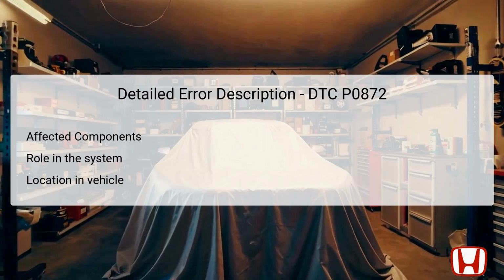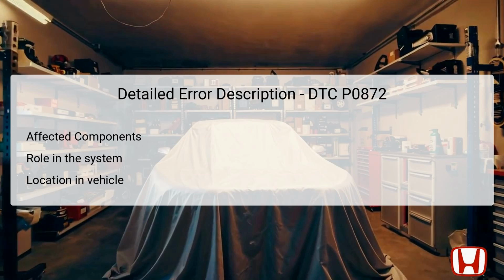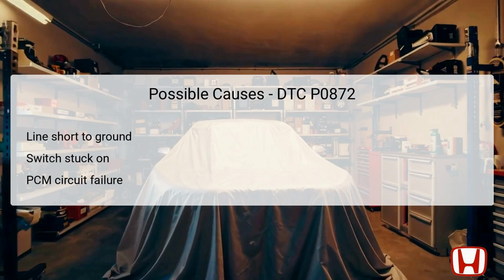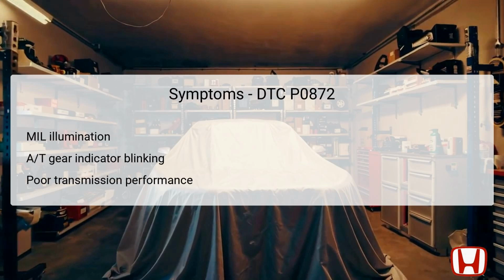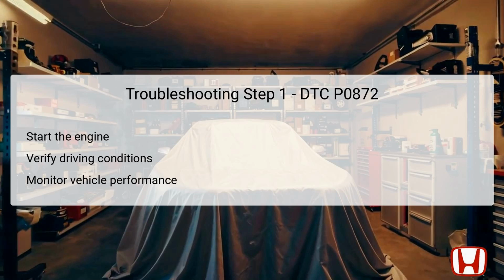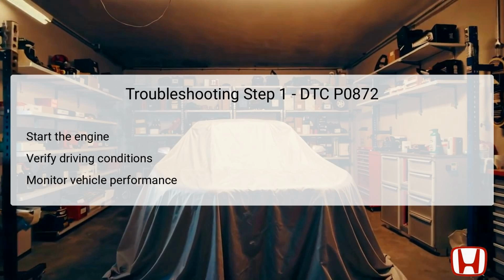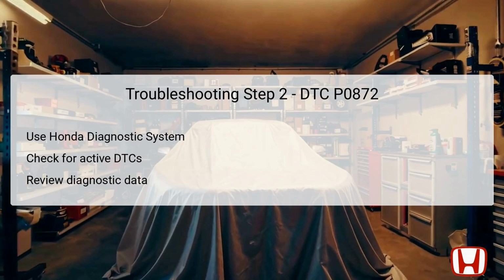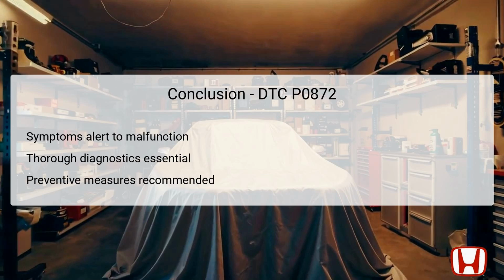DTC P0872: Transmission Fluid Pressure Switch C (4th Clutch) Circuit Low - Honda Accord 2012-2017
Join the STEP Diagnostics early access list:
​ In this video, you'll learn about Diagnostic Trouble Code P0872, which relates to the Transmission Fluid Pressure Switch C in Honda Accord models from 2012 to 2017. We'll cover the causes, symptoms, and troubleshooting steps for diagnosing and resolving transmission performance issues, ensuring your vehicle runs smoothly. Additionally, we’ll discuss preventive maintenance tips to help avoid future problems.